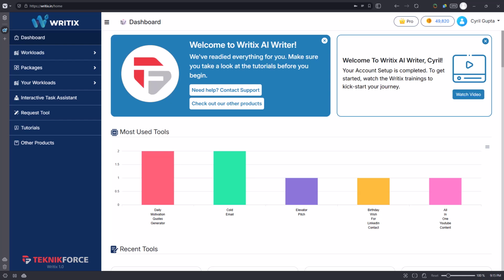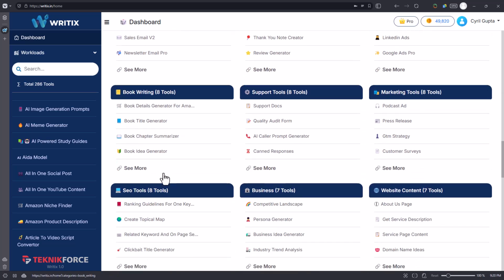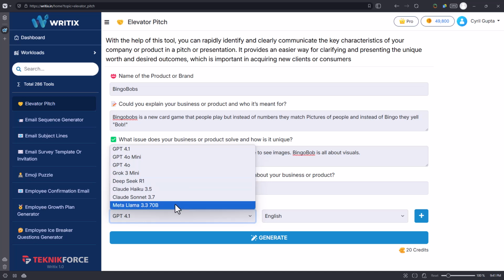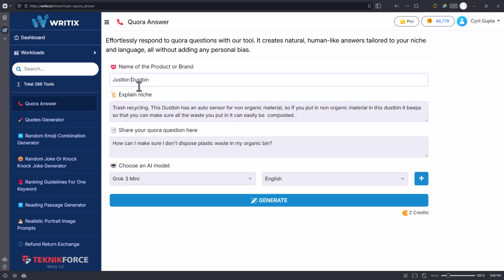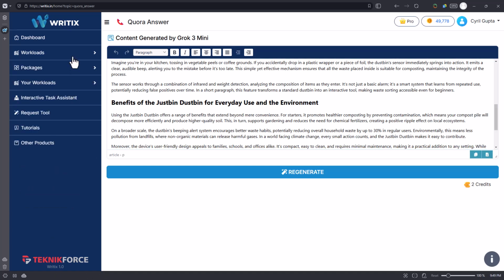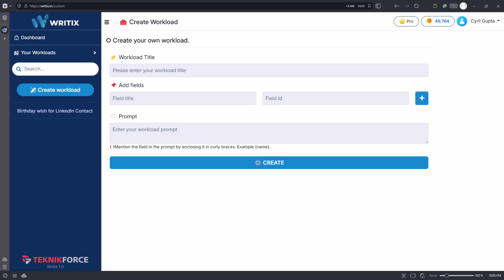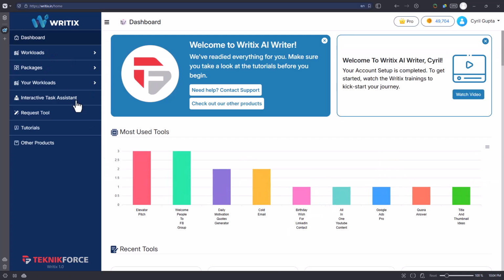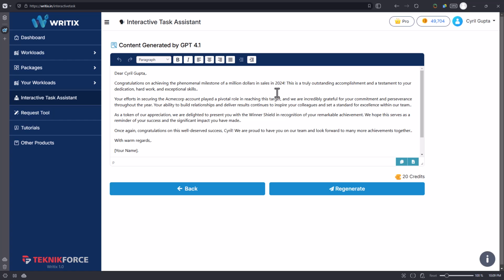Writix Demo New